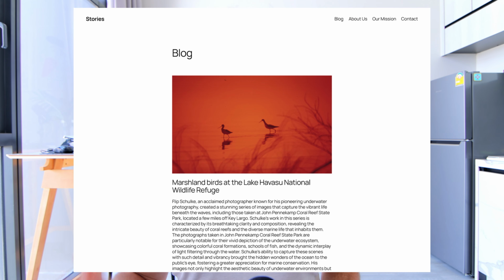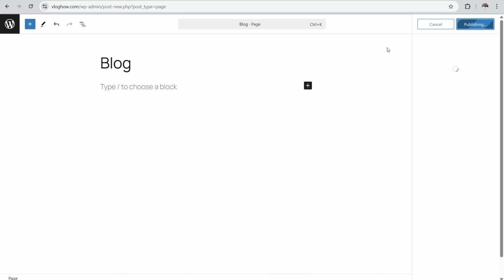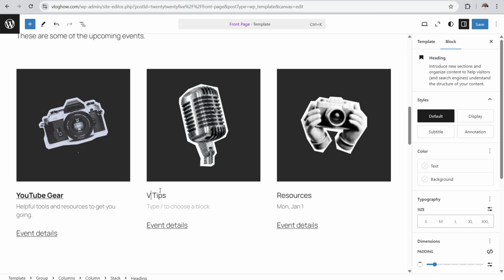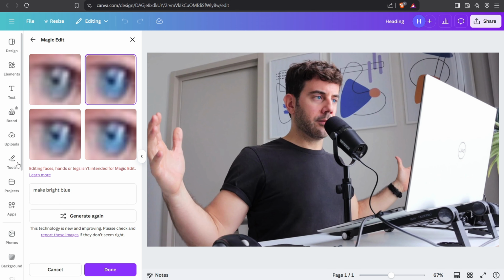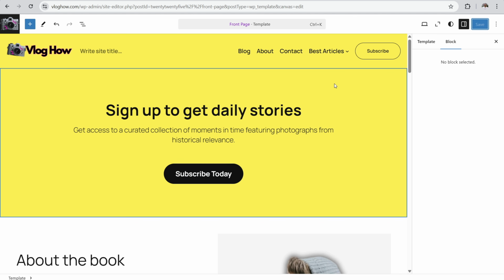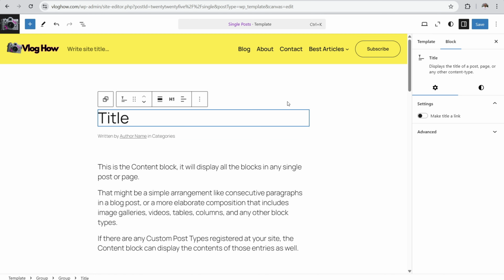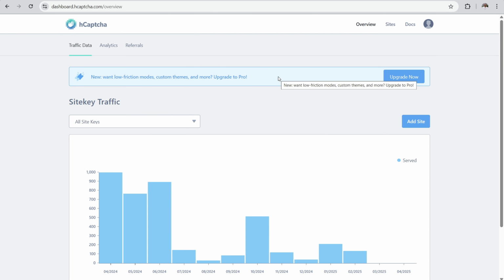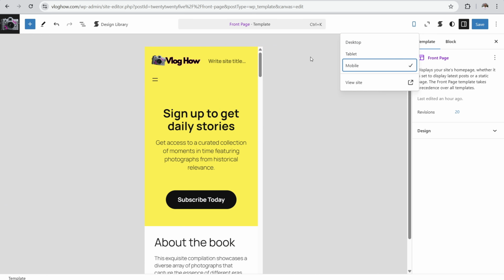Create a Professional WordPress Website! | Twenty Twenty Five Theme Tutorial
The Twenty Twenty Five theme is optimized for the WordPress block builder. Easily create and edit templates and make a professional WordPress website in just a few hours. No coding needed.

► Bluehost is recommended by WordPress and you can get 1 year of hosting for under $40.

► Namecheap is my preferred domain name registrar of choice.

►The Twenty Twenty Five theme from WordPress is what we're using in today's tutorial. Totally free and highly customizable with the blocks

 ⏲️ T I M E

00:00 Intro
01:15 Design overview
02:25 Namecheap
04:15 Get hosting at Bluehost
07:54 Nameservers
10:52 WordPress setup
14:40 Theme introduction
19:07 Set homepage and blog page
23:38 Homepage design
33:16 Customizing sections
51:04 Canva graphics
1:04:33 Logo and favicon
1:10:39 Menu design
1:20:42 Footer design
1:28:58 Blog archive design
1:37:40 Single post design
1:44:49 Customize pages
1:51:33 Copywriting essentials
1:57:02 Contact page and captcha
2:03:17 On-page SEO
2:14:03 Google Analytics
2:17:19 Design plugins
2:20:03 Mobile ready
2:21:30 Final thoughts
2:22:26 Conclusion

Overall the Twenty Twenty Five theme is one of my favorites for building out a personal branded website with a clear call to action sitting at the top. It's perfect for service providers, YouTubers,  industry experts and anyone looking to monetize their knowledge and expertise. I did try using WooCommerce with this them and it's a mess, so if you are looking to add in ecommerce functionality I would look elsewhere. Finally, with all the buttons and CTA's, this theme is ideal if you're going to drive your earned traffic to landing pages you create either with this theme (like I showed) or with a dedicated landing page builder.

-David